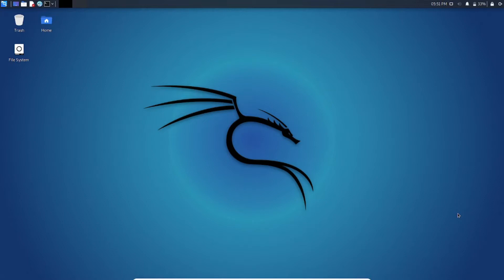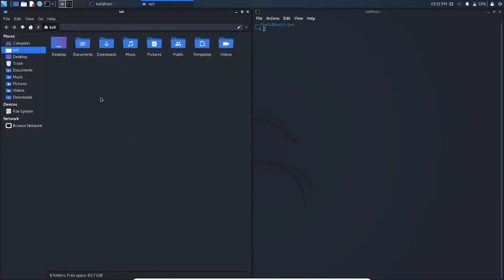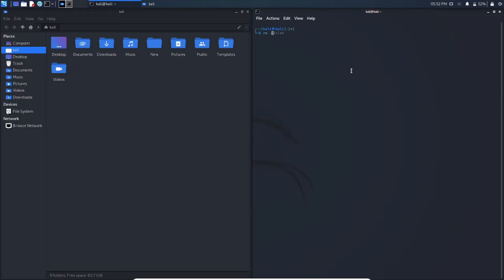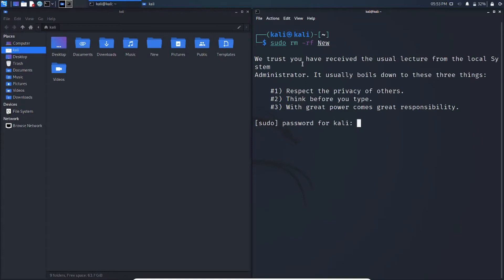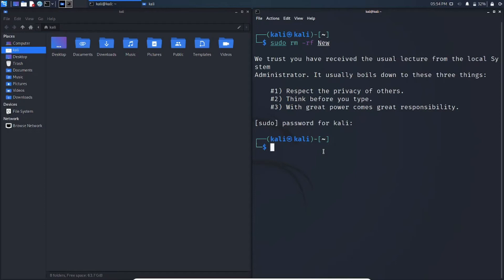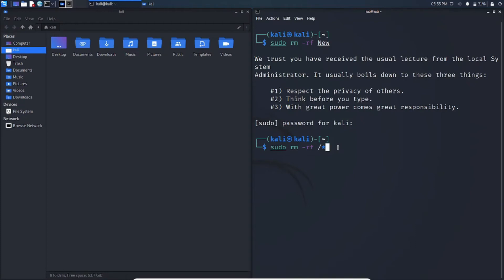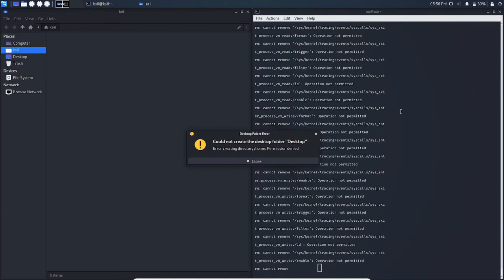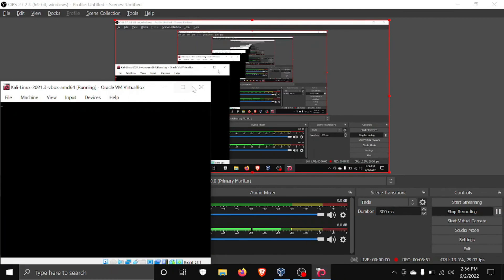Dangerous Linux Commands (Never Use)